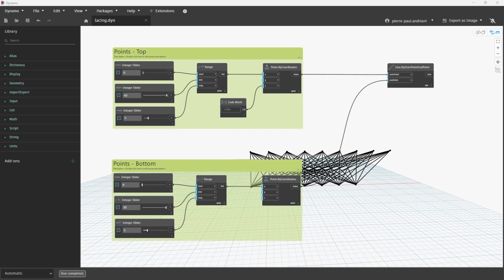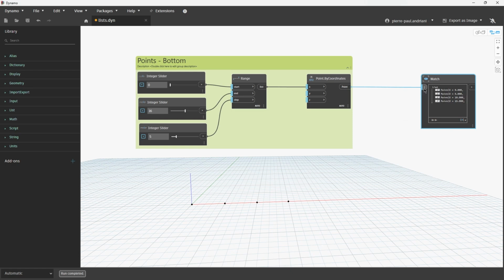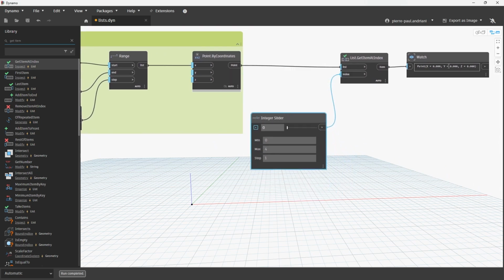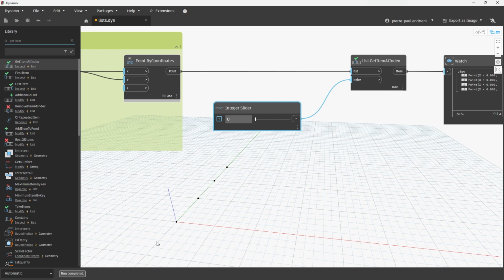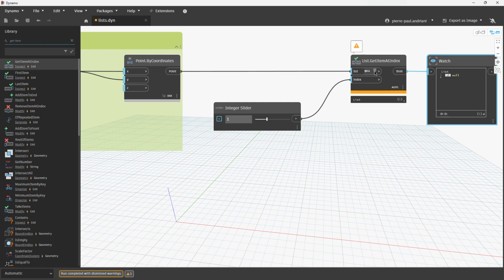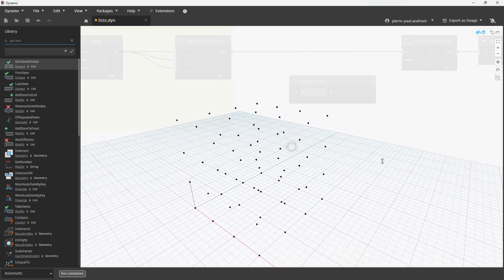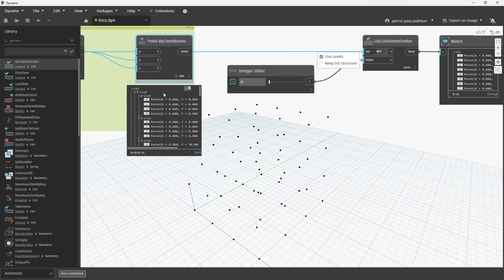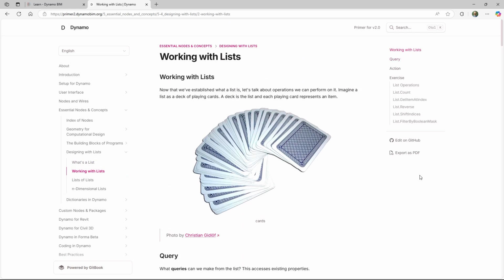Alias - Dynamo 104: Lists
Building on the previous lessons, we're going to create points and understand how Dynamo organizes them in lists. We'll start with a simple list and make them gradually more complicated. Remember, points will represent the centre of your patterns so it is vital to understand how Dynamo creates points, how it organizes them and how we can sort them according to our needs. For everything about lists, make sure to check out the Dynamo primer:

Copyright Vlog Music for Videos